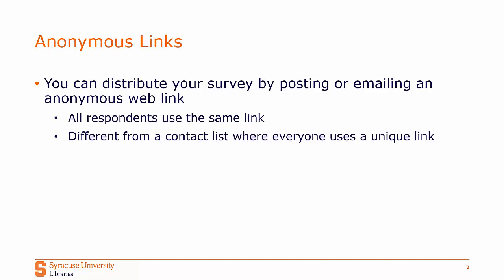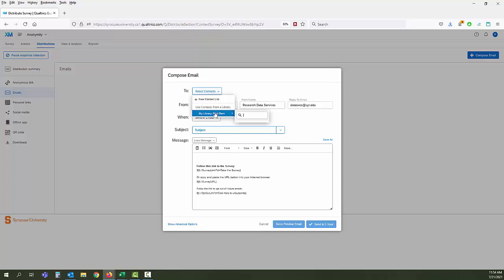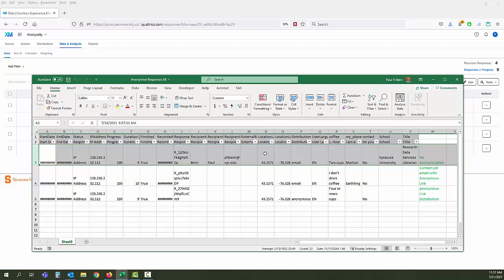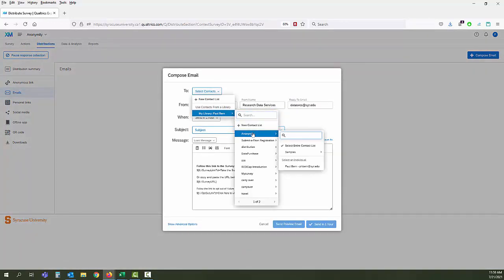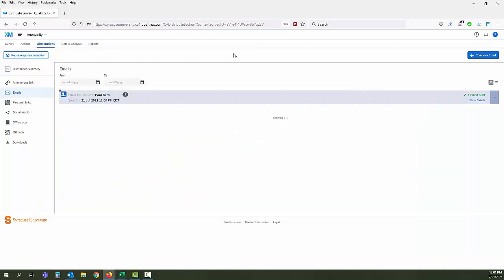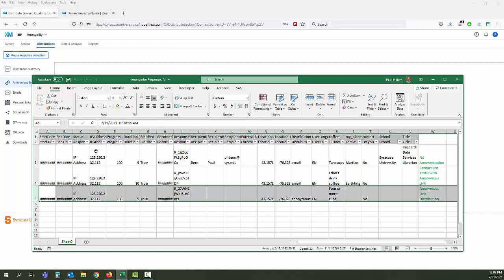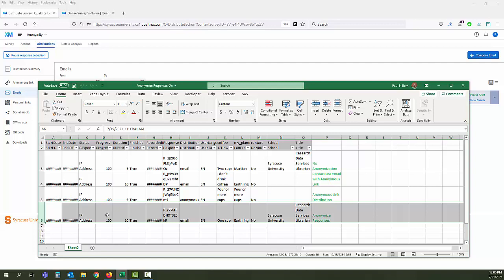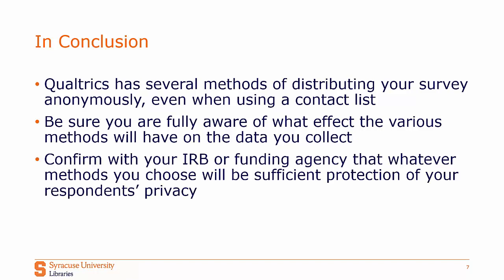Anonymity in Qualtrics: How to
This video explains the different methods of achieving anonymity in your Qualtrics survey